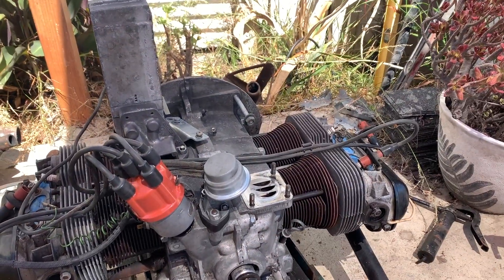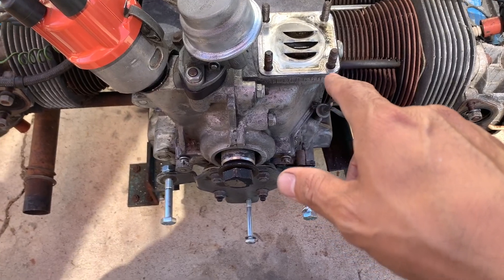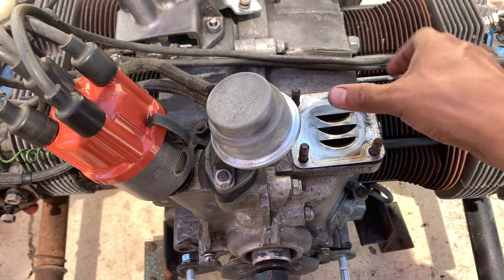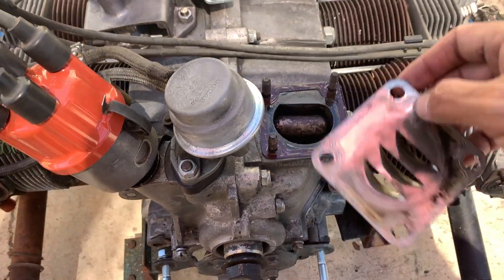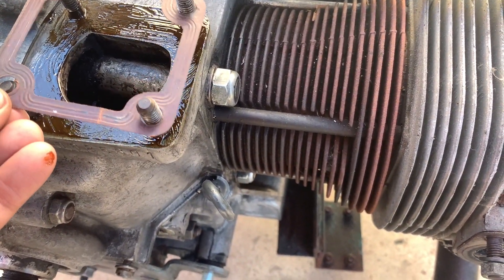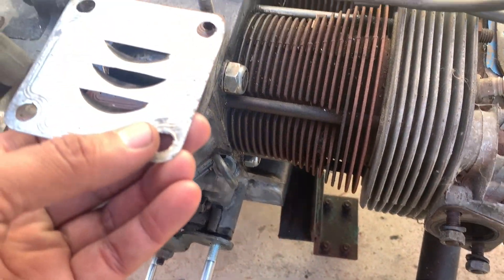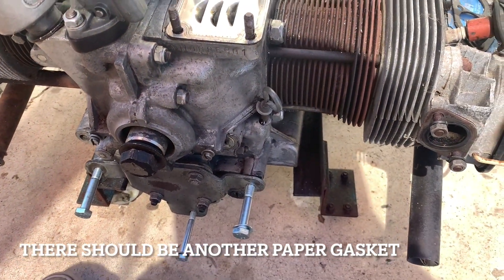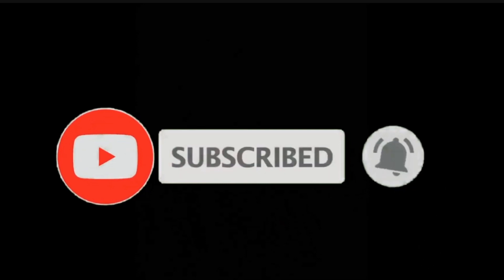VW Oil Deflector Orientation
Hope this video helps someone. I just wanted to get this engine back together and in the car so I didn't replace the gaskets. I should have but I can always do it next time I have the engine out. I need to break this engine down all the way to the crank so it will have have to come apart again soon.